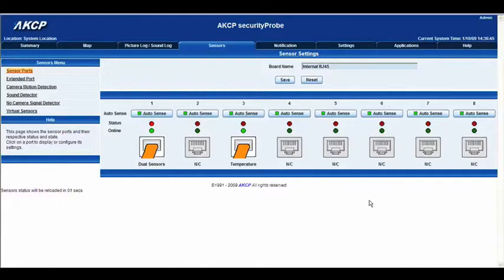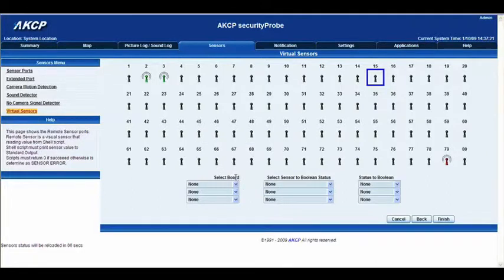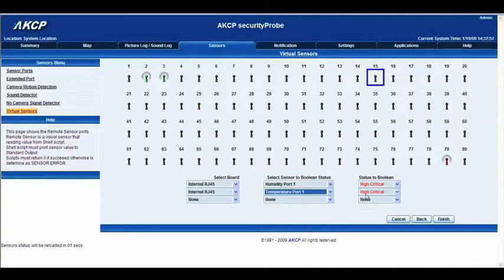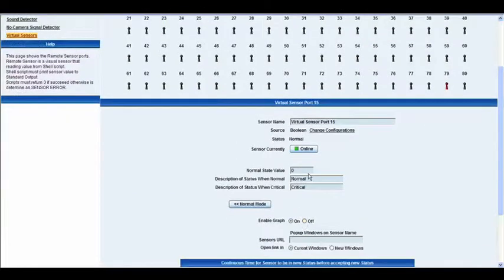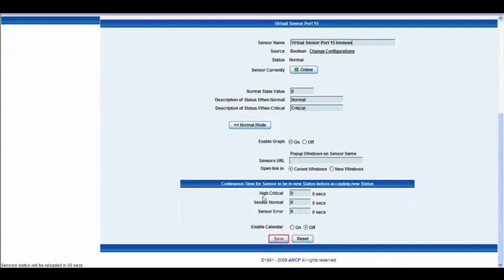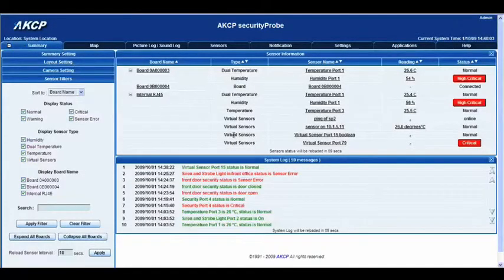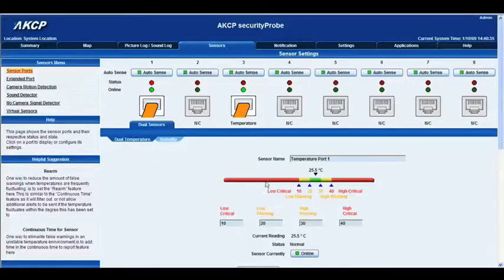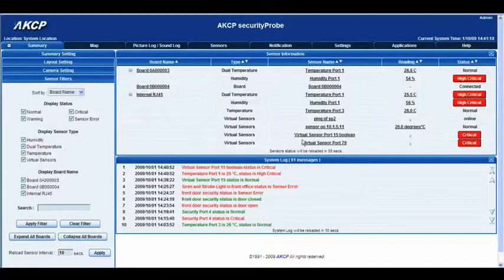Virtual Sensor Boolean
This video describes the virtual sensor boolean setting available in the virtual sensor interface in a securityprobe.  For more information on Grid Connects sensors go